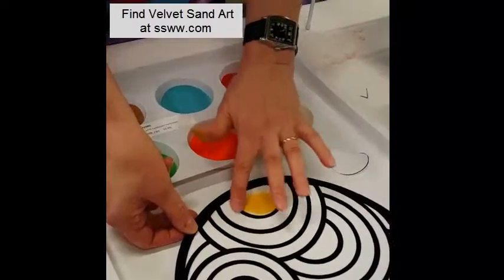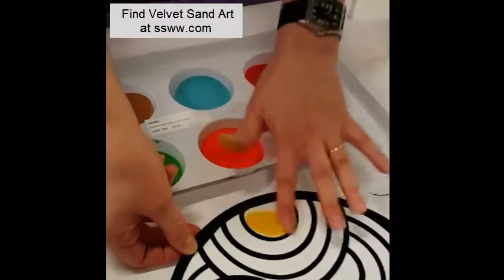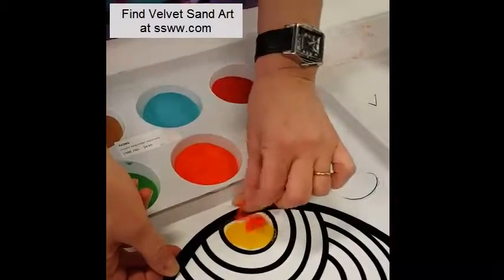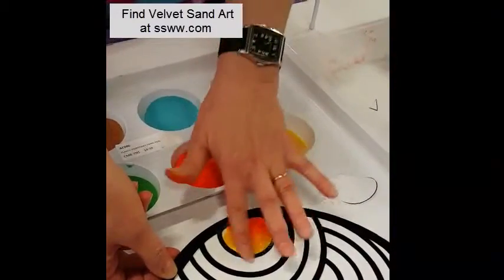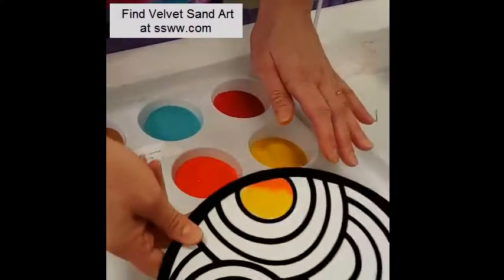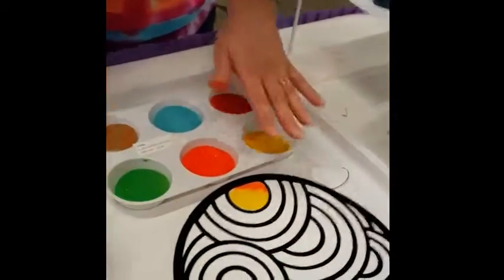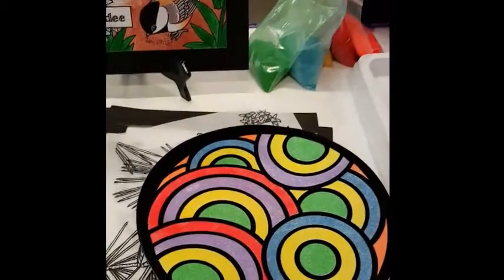Velvet Sand Art Mandalas | S&S Worldwide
Velvet Art meets Sand in this fun and colorful craft! Learn how to product works, how you can blend color of sand, and see what the final results look like.